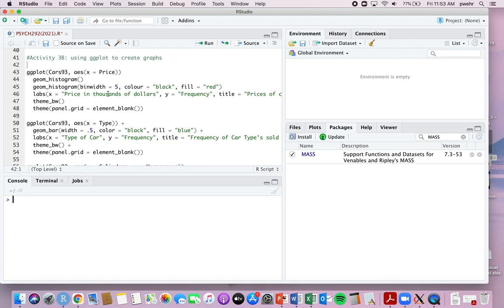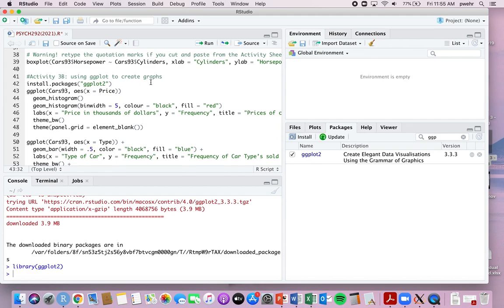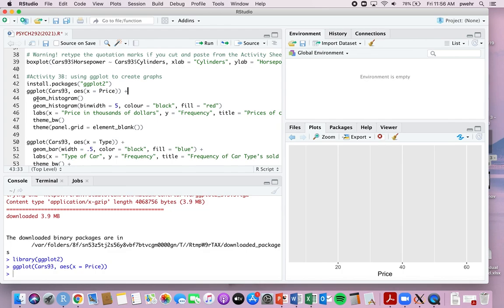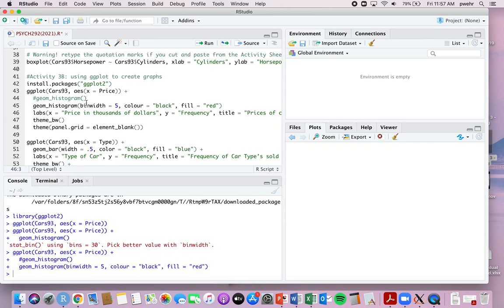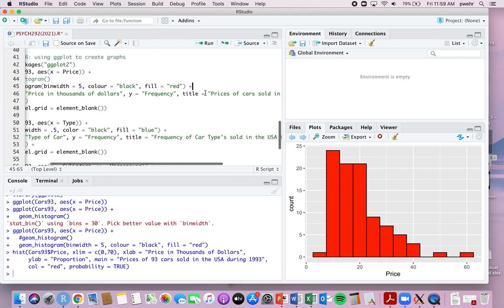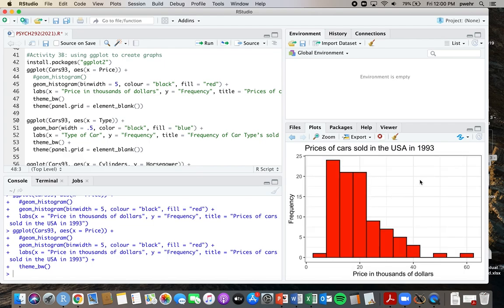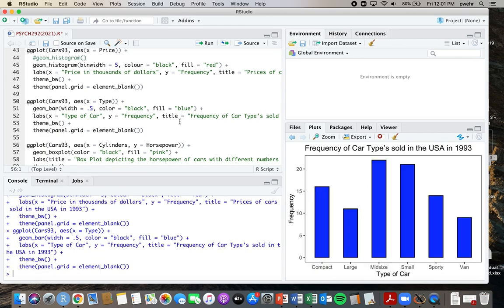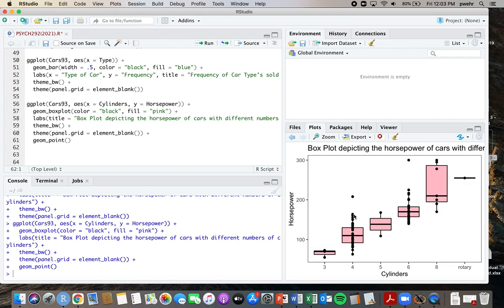Creating histograms, bar graphs, and box plots in R using ggplot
This video was originally created for a statistics course in psychology at the University of Waterloo